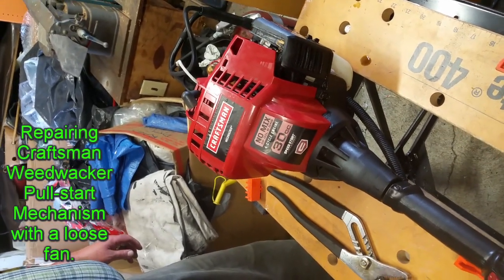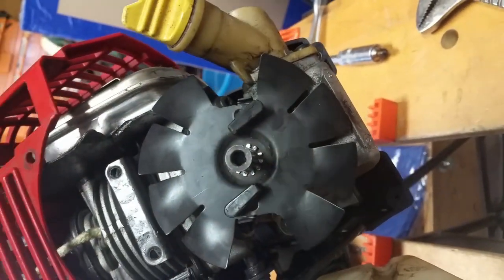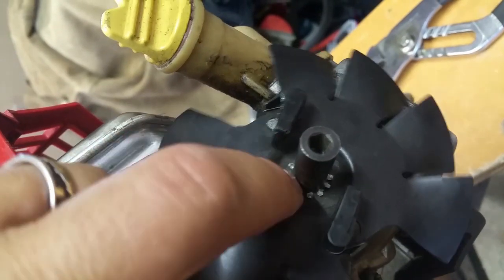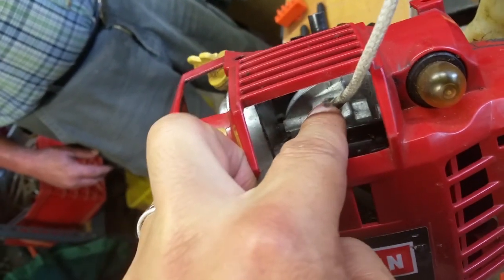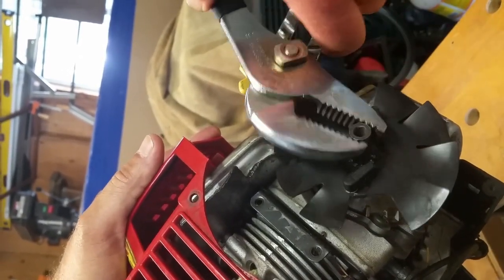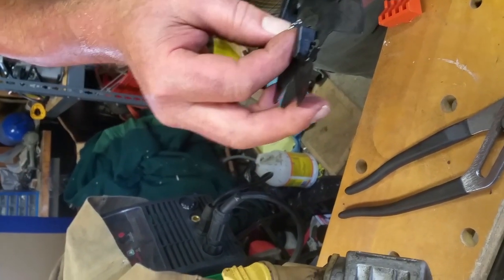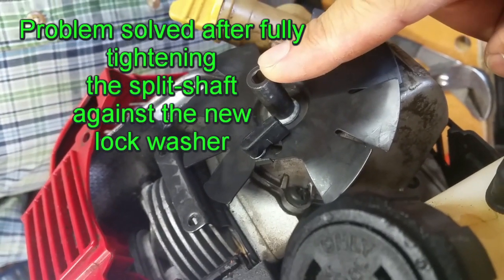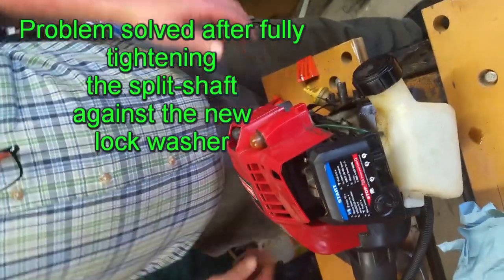Repairing Craftsman Weedwacker pull-starter.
Some Sears Craftsman Weedwackers (and similar MTD and Troy Built models --I think) fail when a lock-washer in the starting mechanism becomes loose.  This condition allows the fan (and attached pawls) to spin freely on the crankshaft.  Thus, when one pulls the starting cord the fan spins (possibly even rattles), but the crankshaft doesn't turn.  The online parts diagrams don't expand beyond the engines short block, and that's the only part Sears and their parts distributors list (some websites do sell the plastic pawls).  It's not worth replacing the block, and many machines get tossed.

Some say the repair requires welding.

This video shows that the crankshaft is actually in two pieces, and simply tightening the "Speed Start" section of the shaft and/or replacing the lock-washer solves the problem.